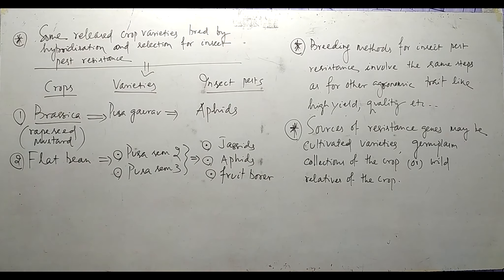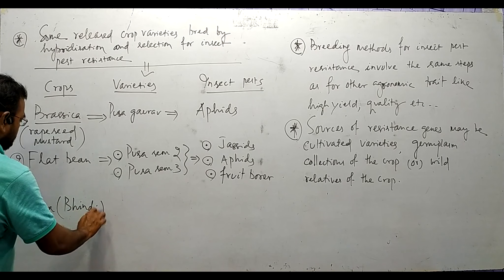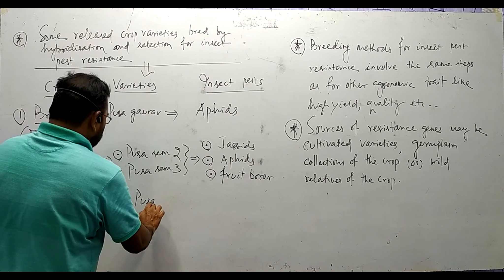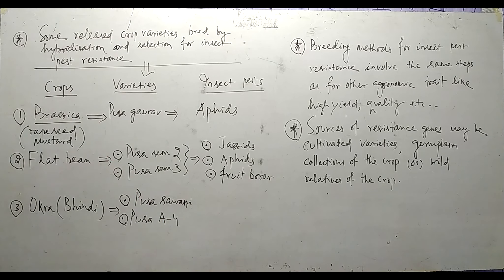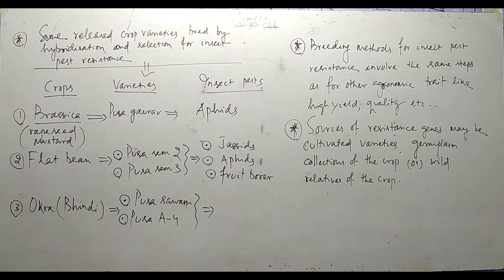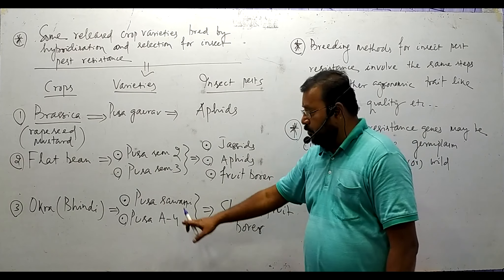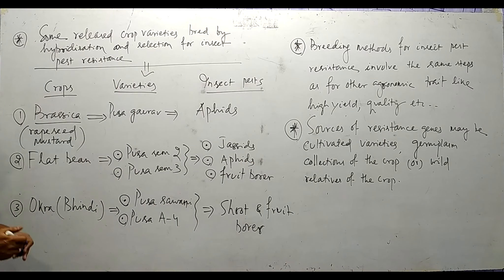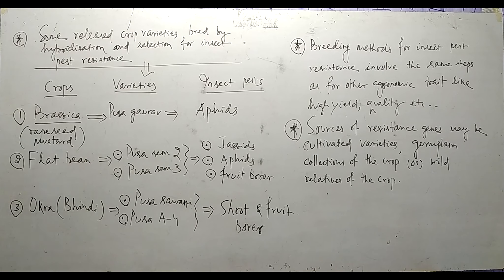NEET Botany: Plant Breeding- For Resistance to Insect Pests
NEET Botany
Topics Covered:
Plant Breeding- For Resistance to Insect Pests

Gyana Vikash Entrance Divsion Video Lecture Series